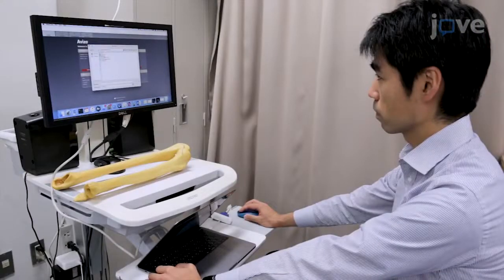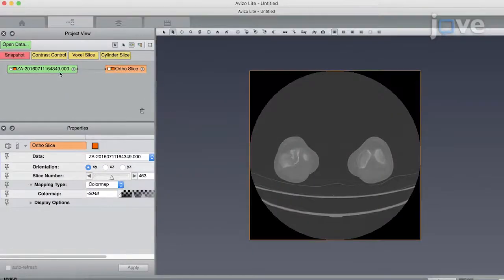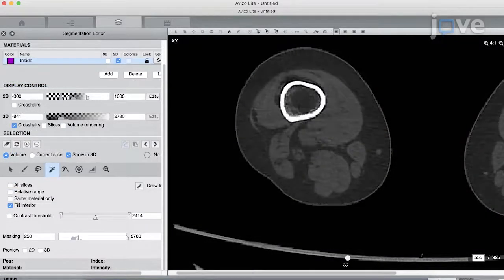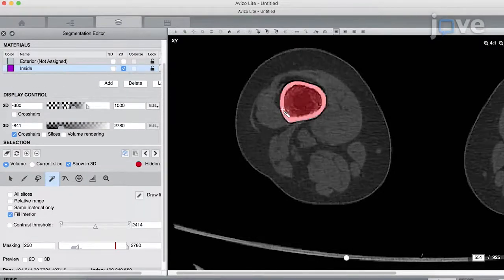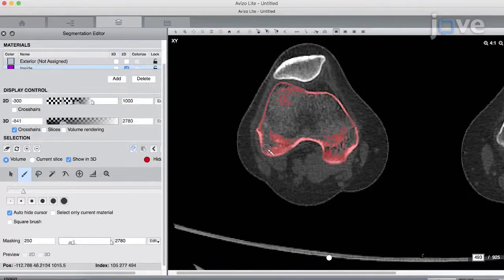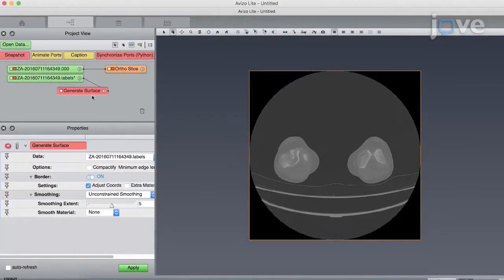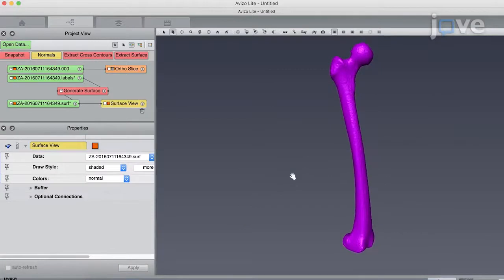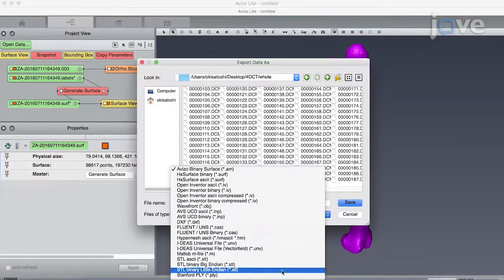Four-Dimensional CT Analysis Using Sequential 3D-3D Registration l Protocol Preview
Four-Dimensional CT Analysis Using Sequential 3D-3D Registration -  a 2 minute Preview of the Experimental Protocol

Satoshi Oki, Kazuya Kaneda, Yoshitake Yamada, Minoru Yamada, Yutaro Morishige, Kengo Harato, Noboru Matsumura, Takeo Nagura, Masahiro Jinzaki
Keio University School of Medicine, Department of Orthopedic Surgery; Saiseikai Utsunomiya Hospital, Department of Orthopedic Surgery; Keio University School of Medicine, Department of Radiology;

We analyzed joint kinematics from four-dimensional computed tomography data. The sequential 3D-3D registration method semiautomatically provides the kinematics of the moving bone with respect to the subject bone from four-dimensional computed tomography data.